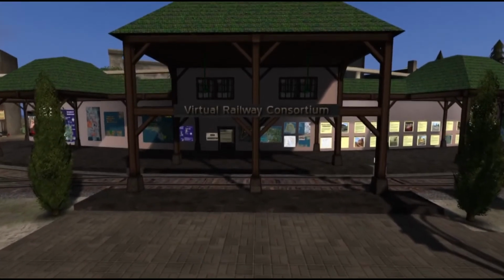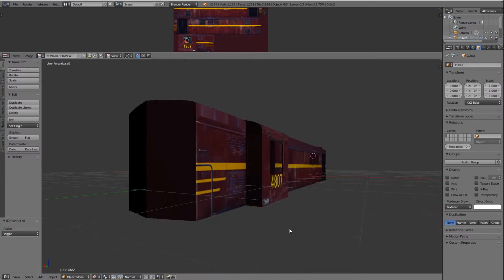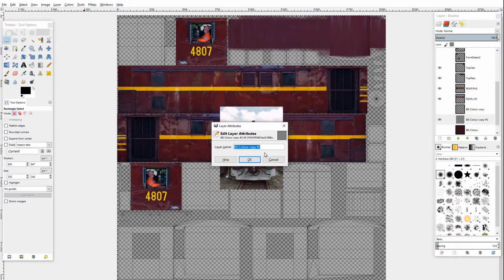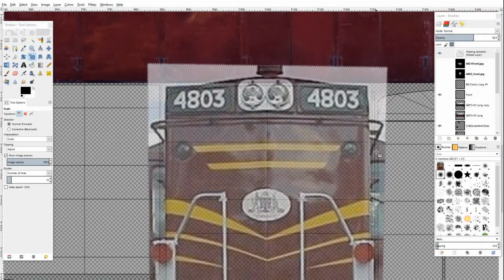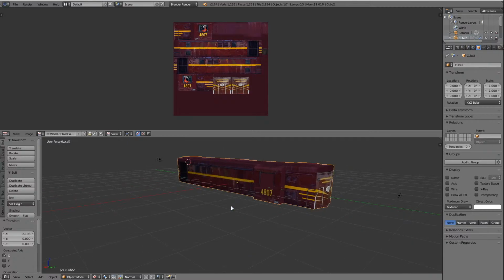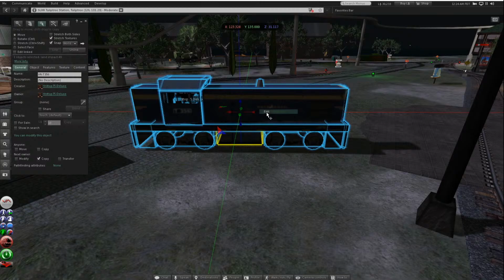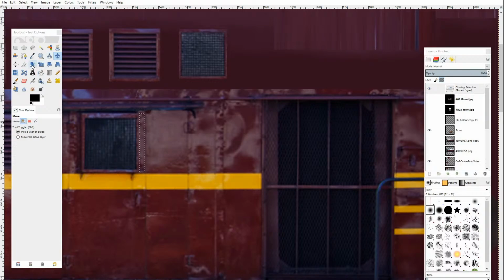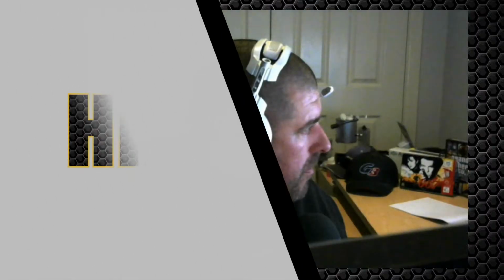Second Life | Hrdtop75 | Mesh Modelling Ep8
This is the eighth episode of a series I am making called
"My Guide to Mesh Modelling for the Second Life Railroad"
I am going to walk through Blender, look at the locomotive body and separate parts for scripting then start working in Blender to attempt to make a nice model for use in Second Life. In this live stream we will be looking at Gimp, a free image manipulation program  that will help us with texturing, bump maps and specular maps.